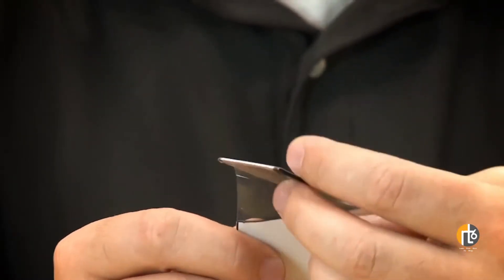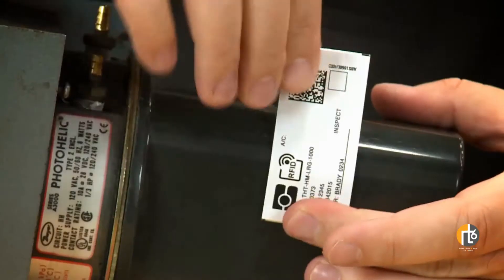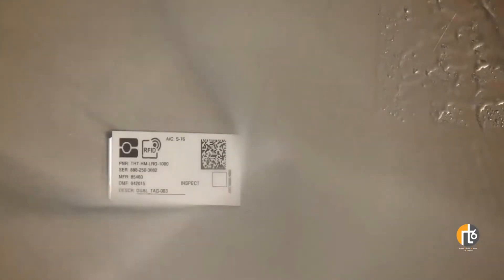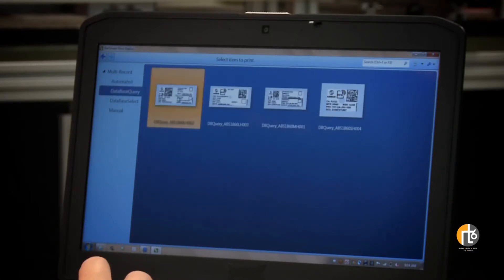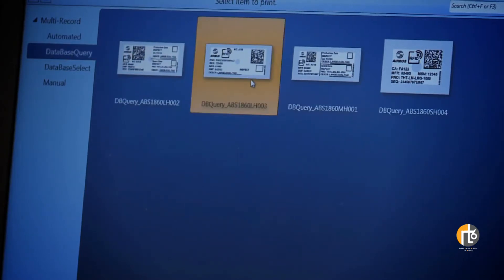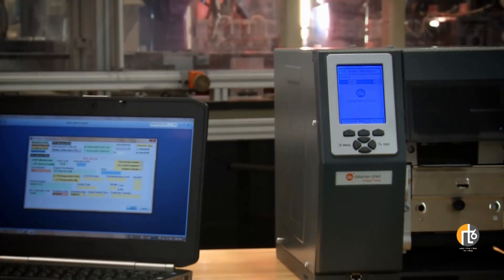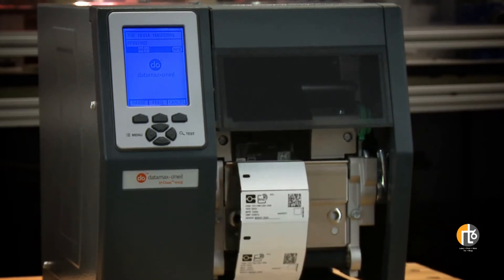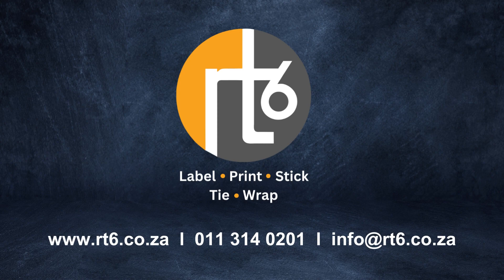Brady RFID - How does it work?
Brady RFID labels give an asset a unique, digital identity that enables you to identify and locate them all at once, from a distance, in real-time, without needing a line of sight.

This video explains key features of Brady’s ultra-light-weight, flexible RFID labels, including:
• Readability, durability, weight and flexibility
• Alignment with specs and standards
• Integration with existing production processes & ERP systems
• Ease of use and effectiveness